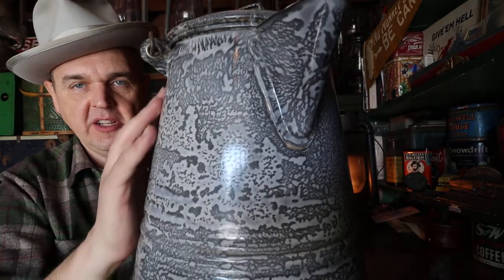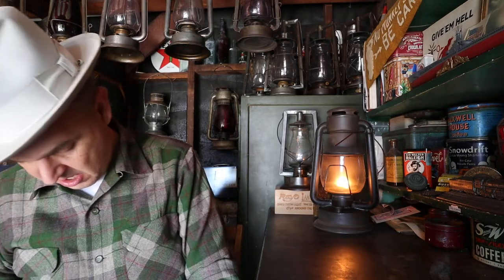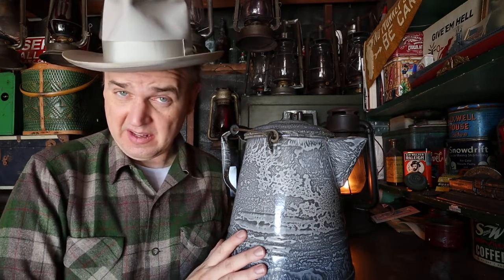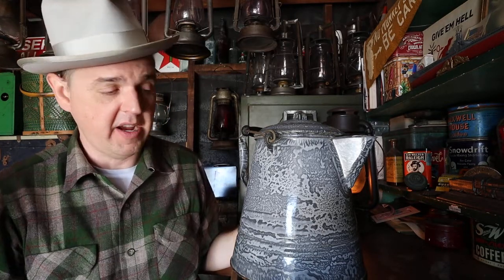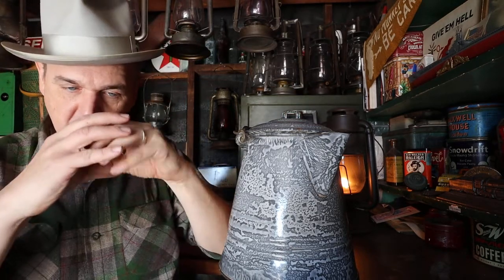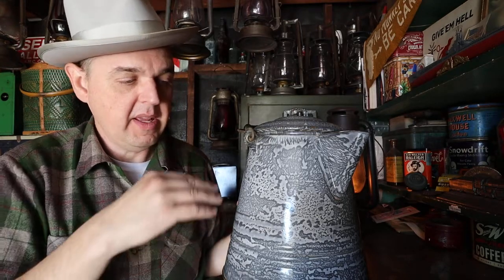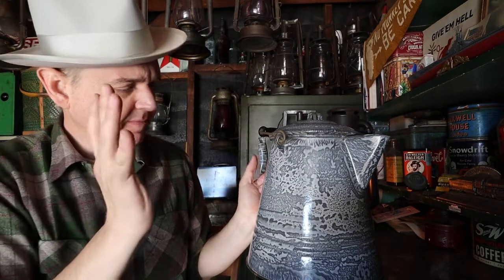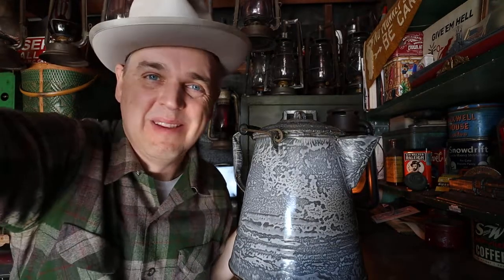Coffee Talk: Don't take it for "Granite"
Sorry for the poor pun, but this big ol' cowboy coffee boiler is the new item to share, and history to go with it, and a few tips on how to make a FINE cup of camp coffee that'll make you the belle of the campsite!

Find EvapoRust here!